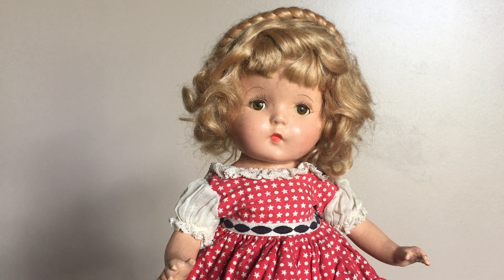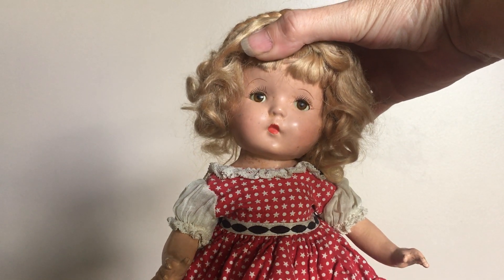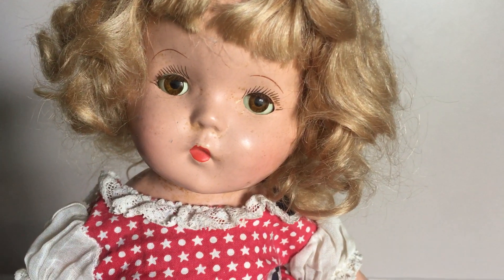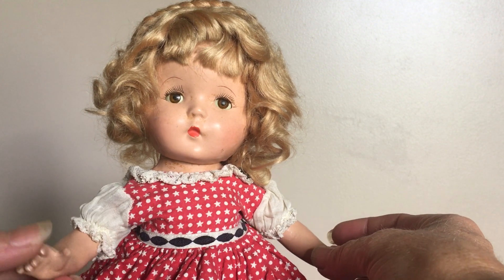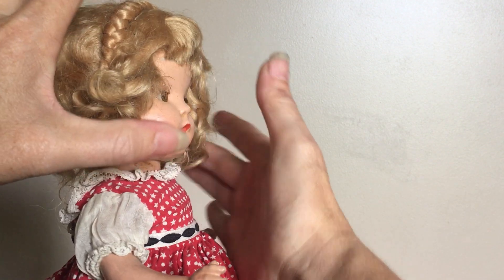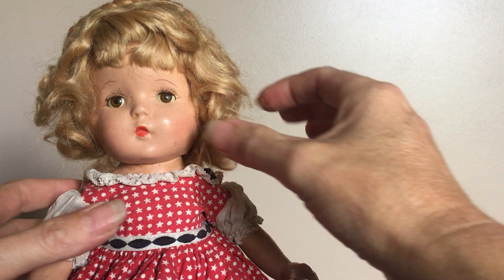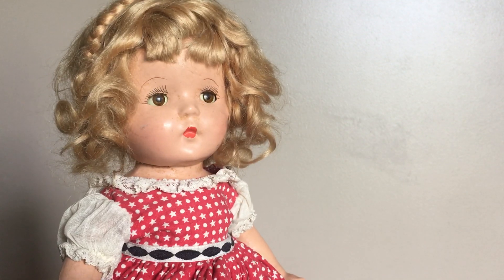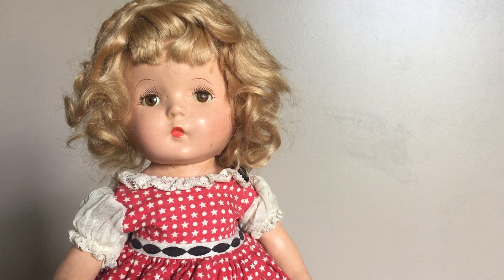My Doll collection- Vintage American Character Petite Sally 1930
This little cutie from my doll collection is in great shape for her age! Enjoy the show!